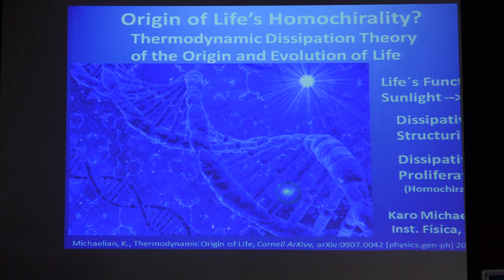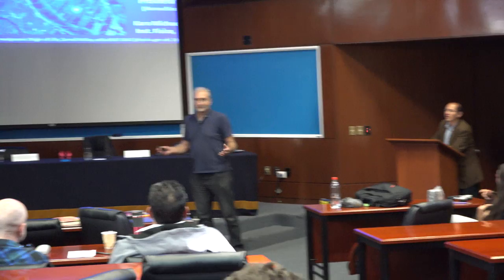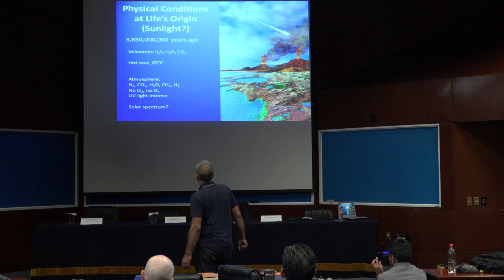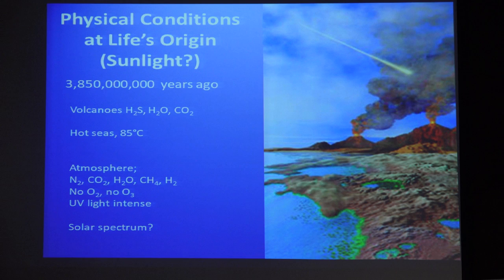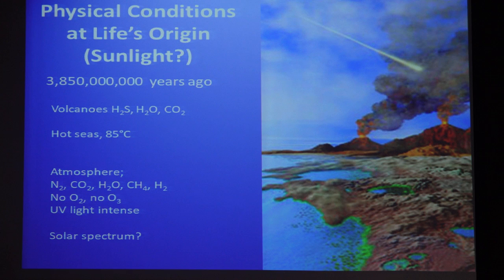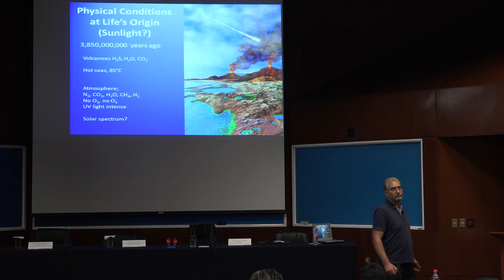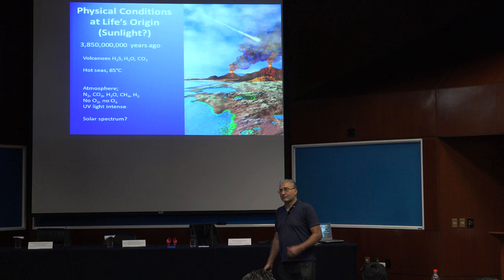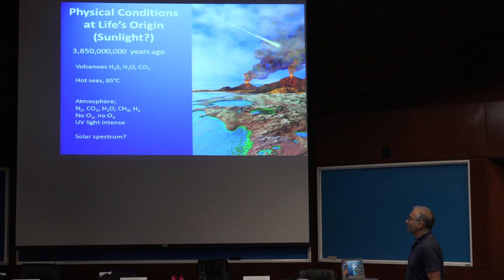Homochirality through photon-induced structuring of Life´s fundamental molecules (Karo Michaelian)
Homochirality through photon-induced dissipative structuring of Life´s fundamental molecules

Plática dada por Karo Michaelian (Instituto de Física de la UNAM) en el III Simposio de investigaciones en Quiralidad, organizado por la  Red de Investigación Interdisciplinaria en Quiralidad, el jueves 26 de septiembre del 2019 en el Auditorio Marcos Moshinsky del Instituto de Ciencias Nucleares - UNAM

Video proporcionado por Ciencias TV

Resumen:
We have proposed that the origin of the fundamental molecules of life and their proliferation over the surface of Earth are examples of photochemical microscopic dissipative structuring and dissipative proliferation respectively, under the non-equilibrium conditions arising from the imposition of UVC and UVB wavelengths of the Archean solar spectrum. In this talk we describe the physics of photochemical dissipative structuring and delineate the microscopic (quantum mechanical) mechanisms involved. We show how these mechanisms lead to carbon based molecules with conical intersections which endow them with the property of broad wavelength absorption and high dissipative efficacy in this region of the Archean spectrum. One of a number of such UVC pigments (today known as the fundamental molecules of life) are the nucleic acids which are chiral molecules. UVC photoninduced denaturing of these molecules [1] together with the preferential handedness of circularly polarized light in the afternoon at the ocean surface when temperatures are most conducive to
denaturing, leads rapidly to homochirality [2].

References:
[1] Michaelian, K. and Santillán Padilla, N. UVC photon-induced denaturing of DNA: A possible
dissipative route to Archean enzyme-less replication, Heliyon 5, e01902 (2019).
[2] Michaelian, K., Homochirality through Photon-Induced Denaturing of RNA/DNA at the Origin of
Life, Life 8, 21, (2018)
Página del III Simposio de investigaciones en Quiralidad

Agradecemos el apoyo de:

Lourdes Valencia, Ricardo Martínez y Efraín Vega por grabar y publicar las pláticas

La banda que coopero en la vaquita para reponer el equipo que nos robaron en noviembre del 2017